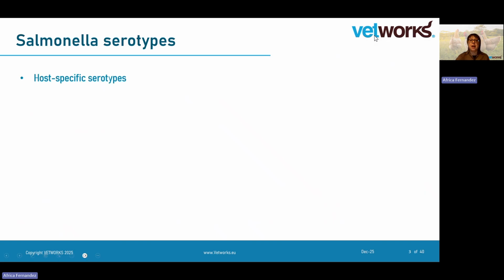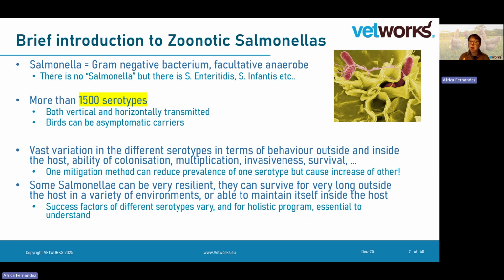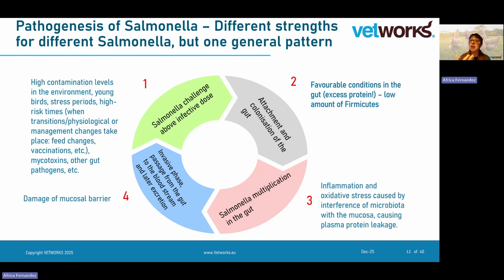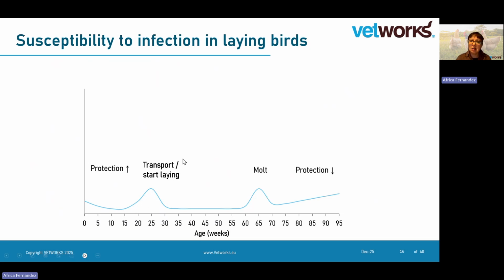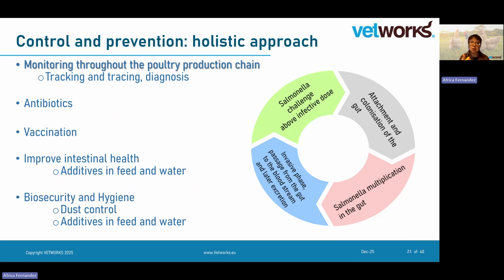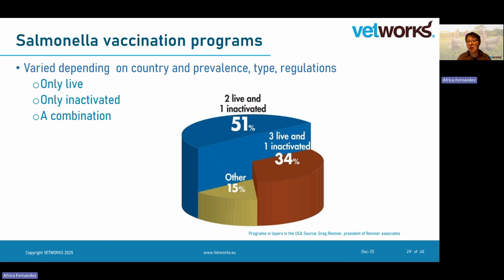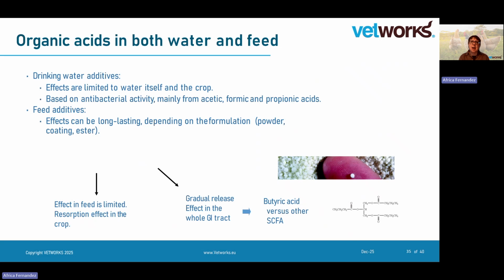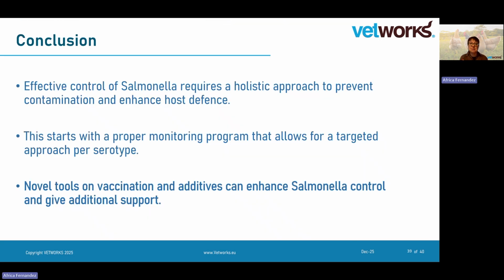FROM FARM TO FORK: SALMONELLA REDUCTION IN POULTRY OPERATIONS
Subtitles in English, Spanish and Arabic